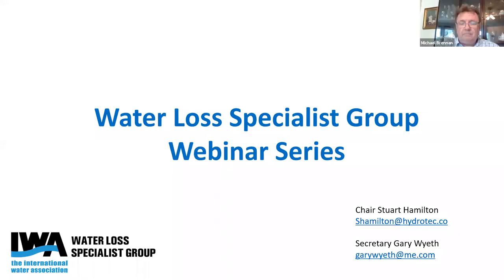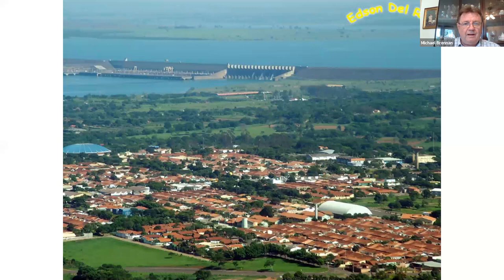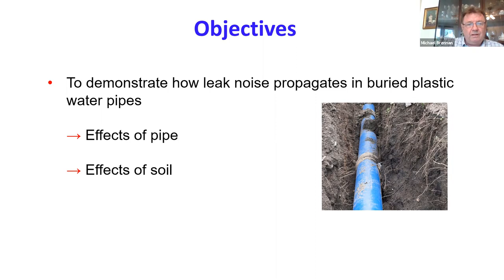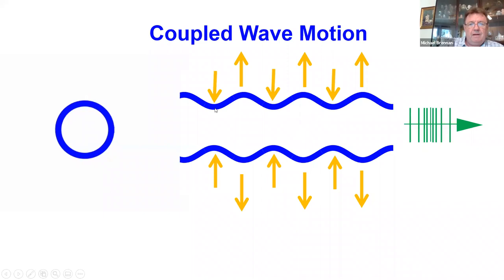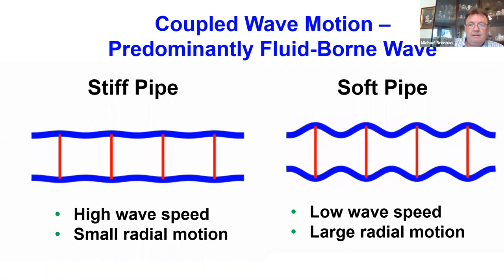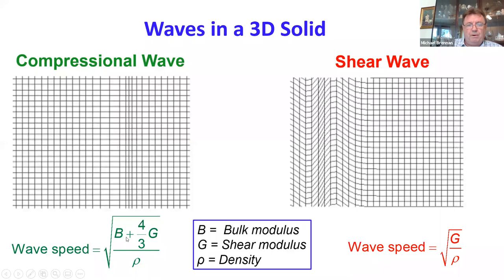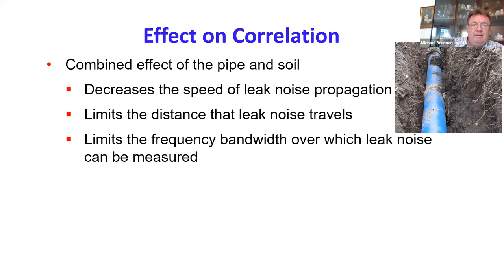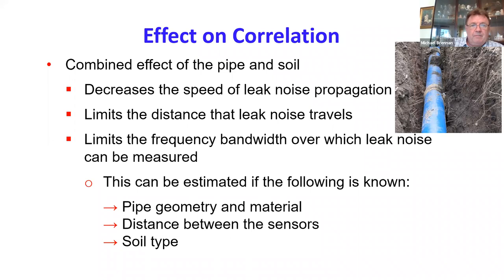Leak Noise propagation in Buried Plastic Pipes: Effects of the Pipe and Soil Properties - M Brennan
It is well known that plastic pipes and the surrounding soil affect the way in which leak noise propagates in buried plastic water pipes, and this in turn affects how well a leak noise correlator can pinpoint a leak. In this webinar, the physical mechanisms of leak noise propagation will be described in a simple and easy-to-understand way. It will then become clear as to how and why the pipe and the soil properties affect leak noise propagation. There are two main effects. One is the speed at which the leak noise propagates, which can have a profound effect on the accuracy of pinpointing the leak. The second is the distance that leak noise propagates along the pipe, i.e., the amount of attenuation along the pipe, and this can have a great effect on the frequency range over which leak noise is measured. Both effects will be discussed, together with the physical effects of using different sensor types, such as hydrophones, geophones or accelerometers to capture leak noise signals.